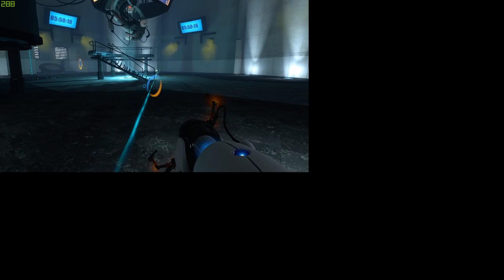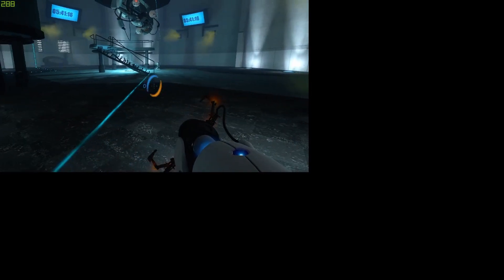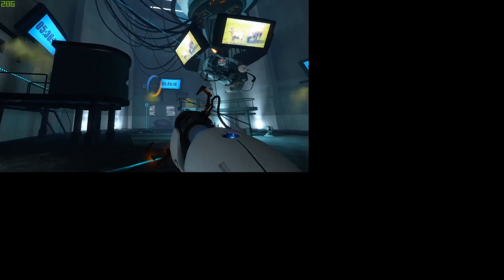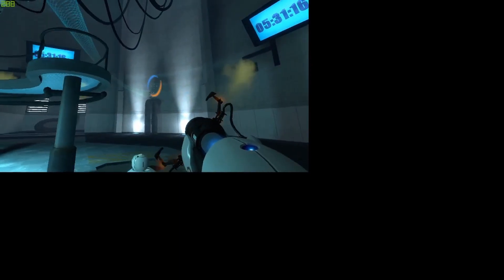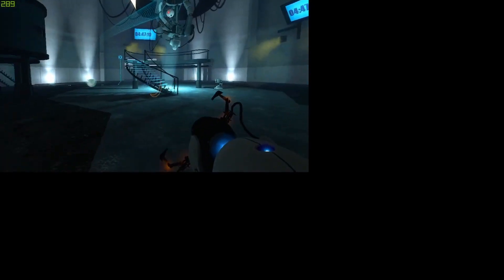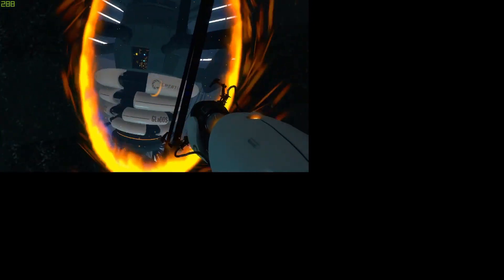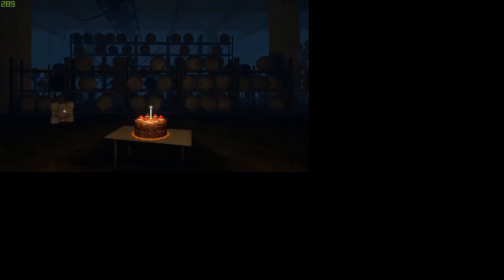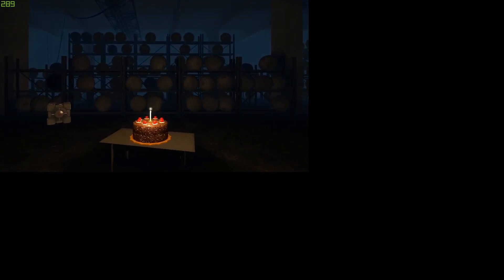Goodbye Glados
editd with resolve